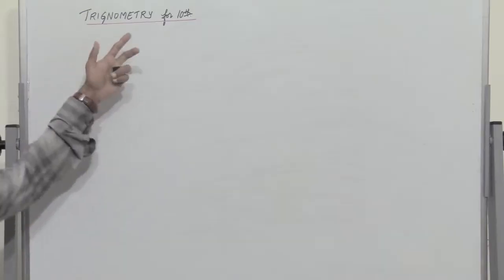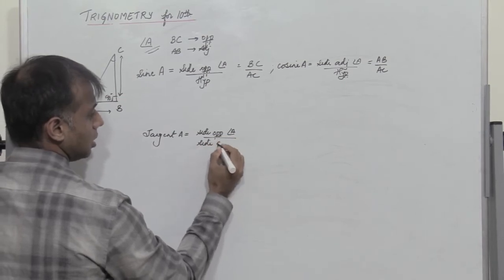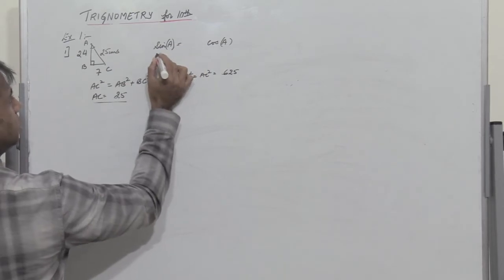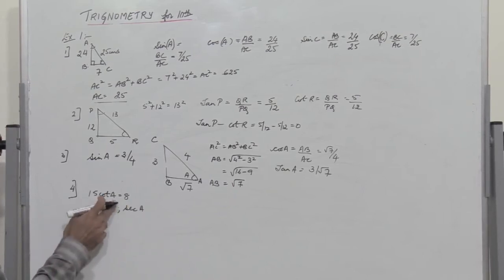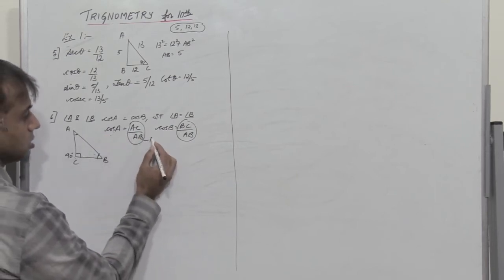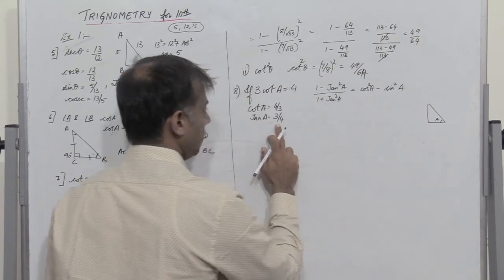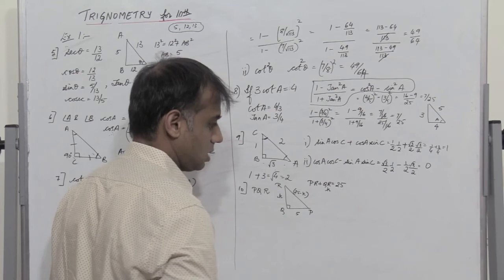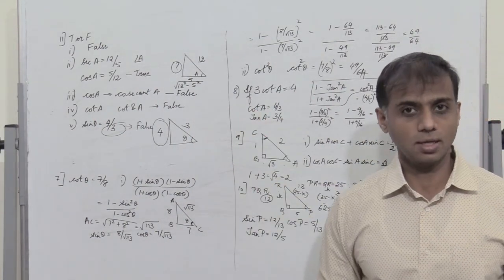Trigonometry for Class 10 - Trigonometric Ratios - Lecture 1 | NCERT | SSLC | Class 10 Maths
Trigonometry for Class X - Lecture 1

Definition of sine, Cosine, tangent, Co-secant,